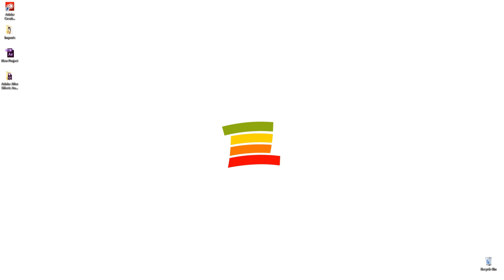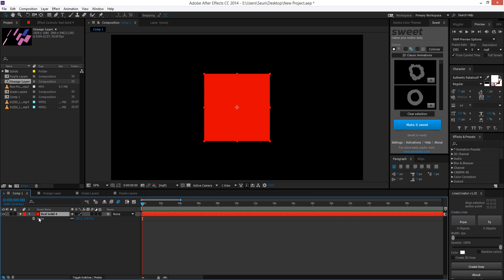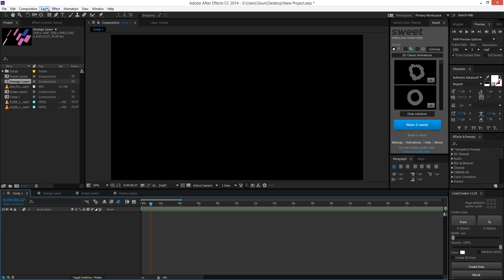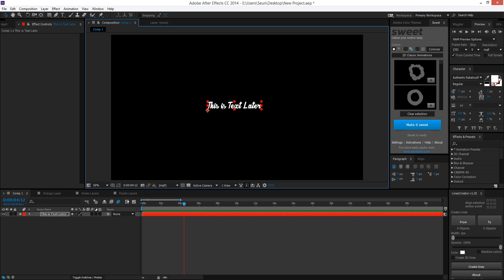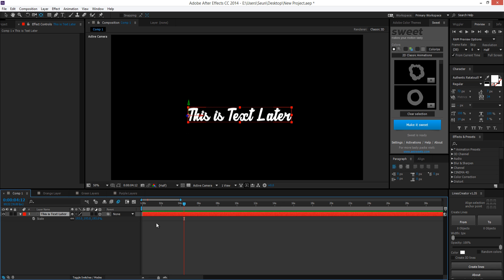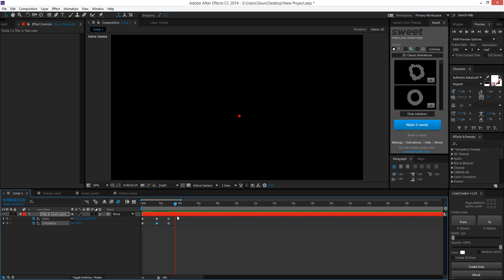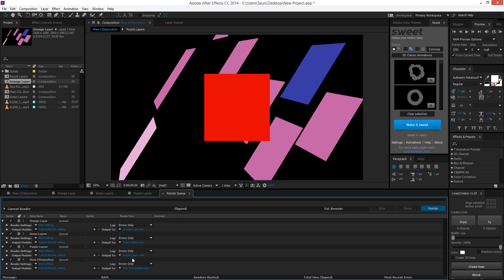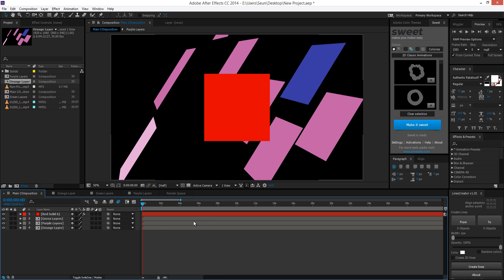Adobe After Effects Basics and Tips Part 3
In this tutorial series you will learn the basics of Adobe After Effects and how to navigate through the program. You will also learn tips and tricks to maximize your workflow.

In part 3 we will cover:

- Animation Presets
- Render Settings
- Render Templates